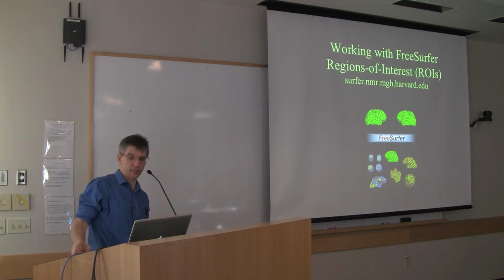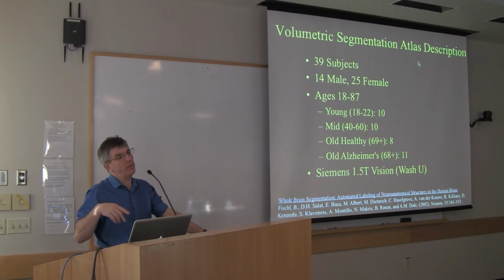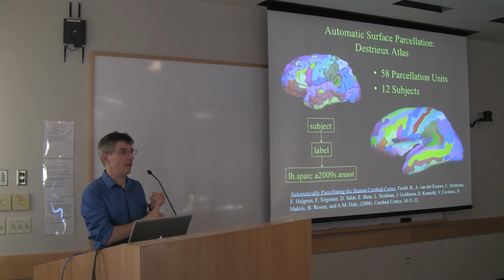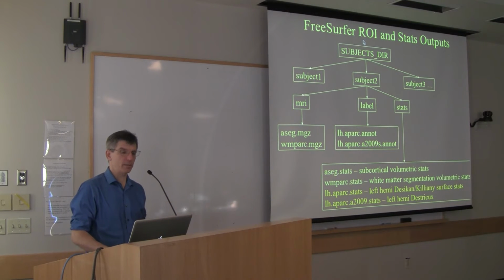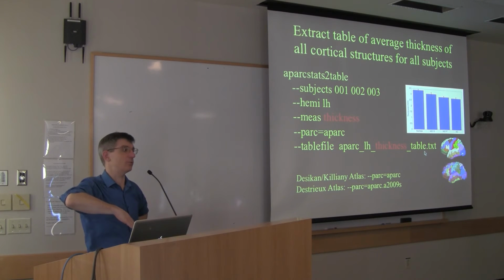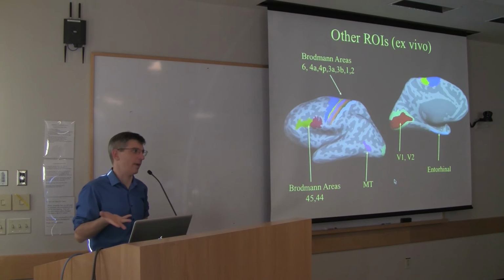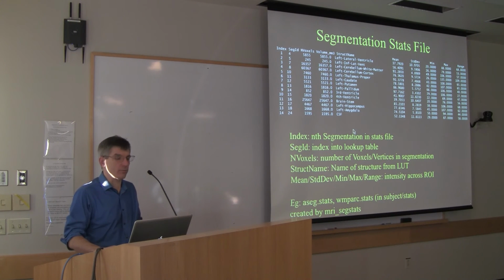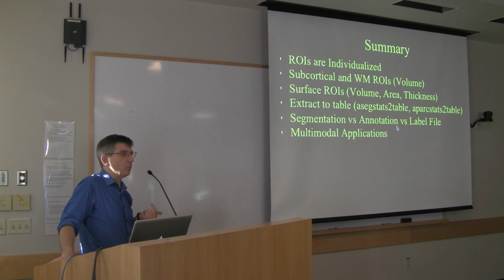ROI Analysis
A description of the FreeSurfer atlases used in subcortical segmentation and cortical parcellation as well as the measures FreeSurfer provides. Information on creating and analyzing ROIs (volume vs. intensity studies).

FreeSurfer is an open source software suite for processing and analyzing (human) brain MRI images.